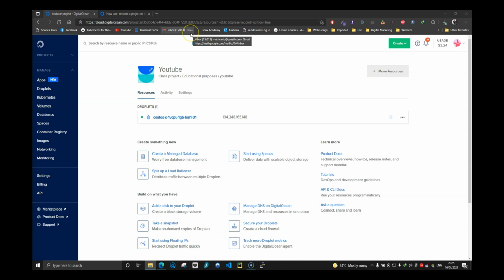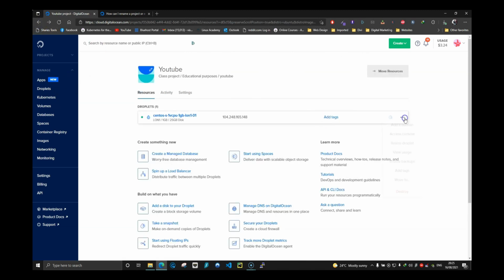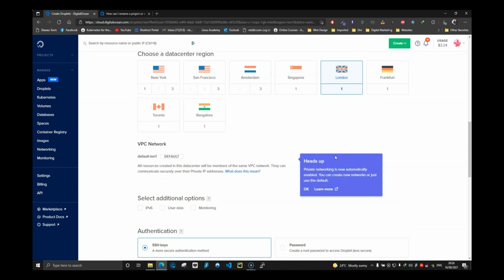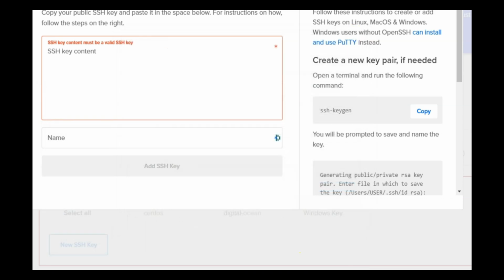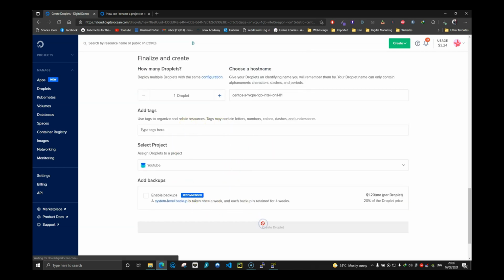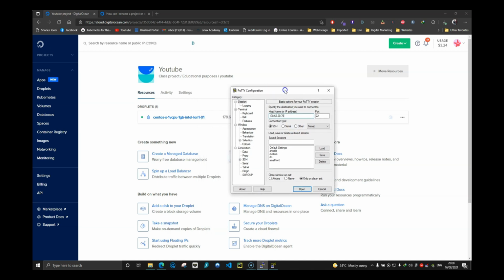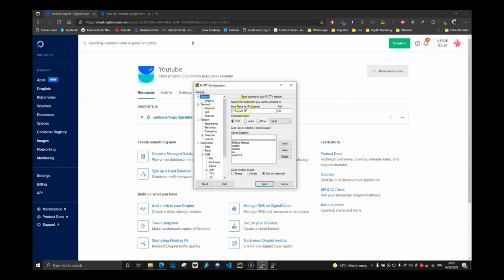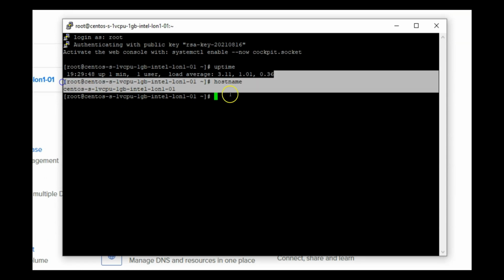Linux Beginner Tutorials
Many people struggle with linux, so this video is going to be the first of many videos to come on Linux. While we learn linux, let's also explore the cloud!